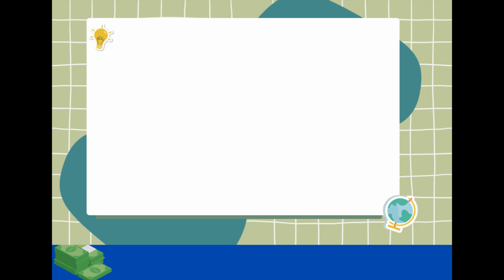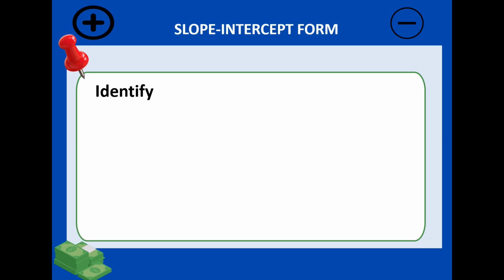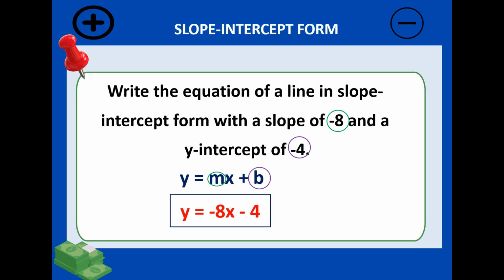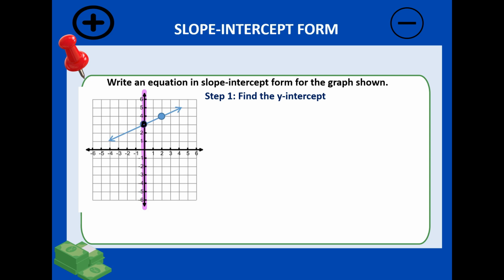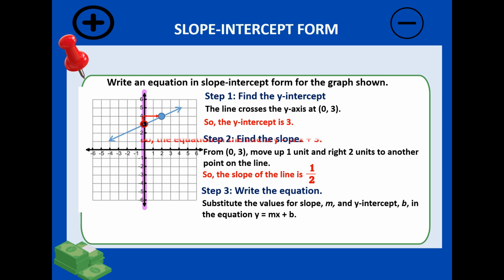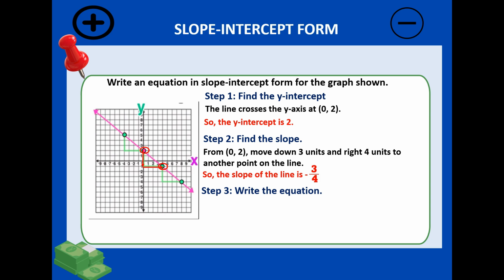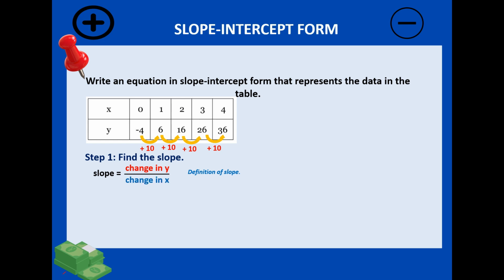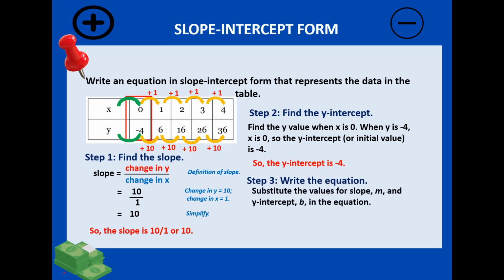Slope-Intercept Form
This video is all about finding the slope-intercept form given the equation, graph, and table.